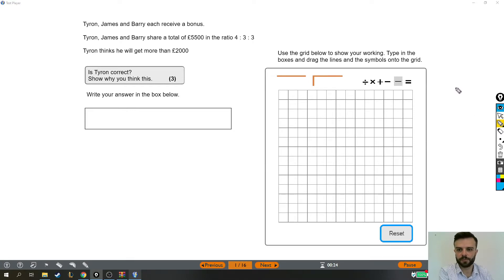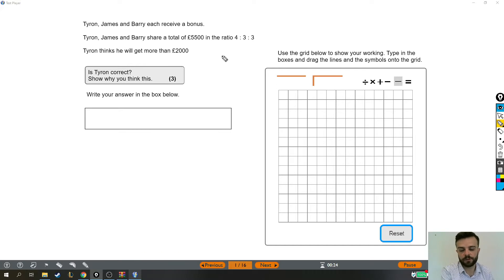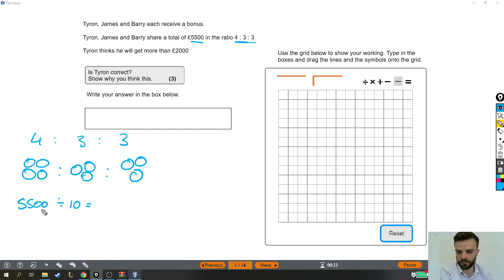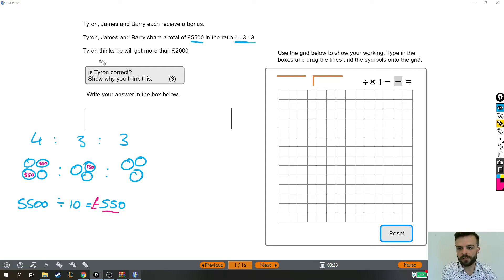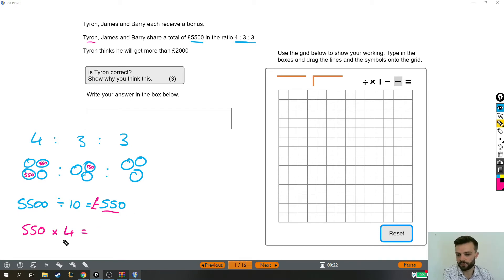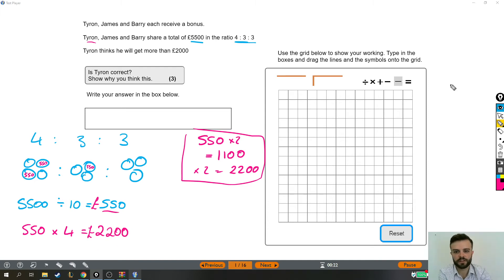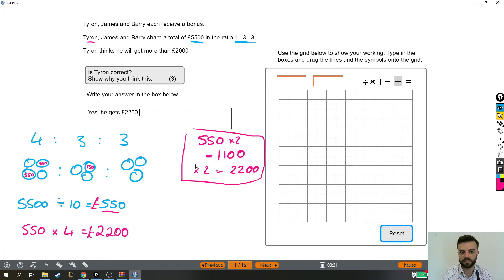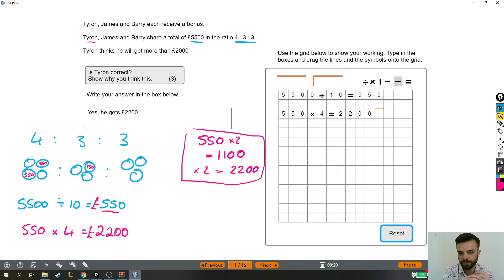Functional Skills Maths Exam Solution - Level 2 Past Test 1 - Question 1